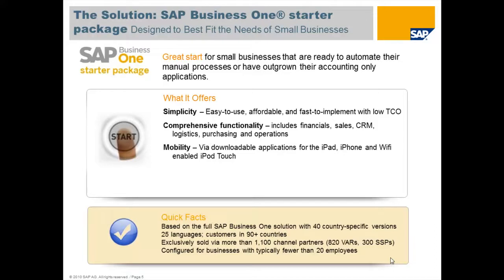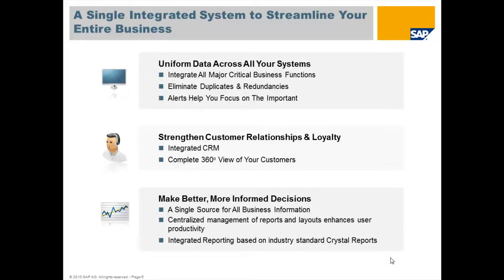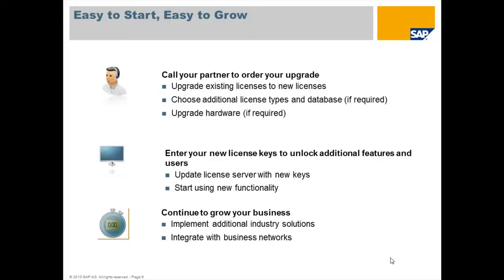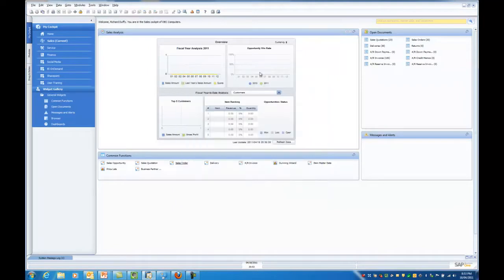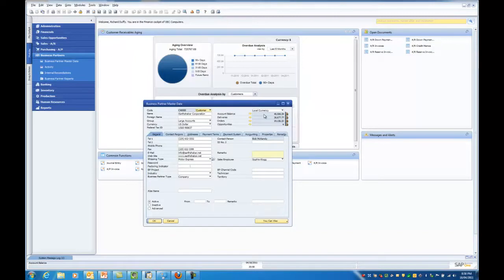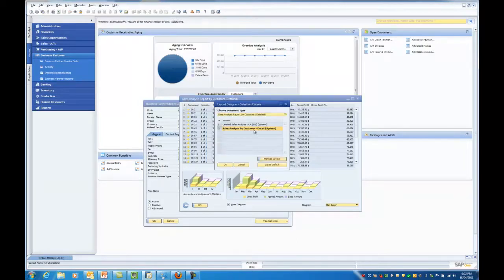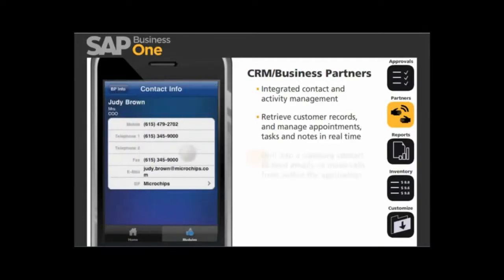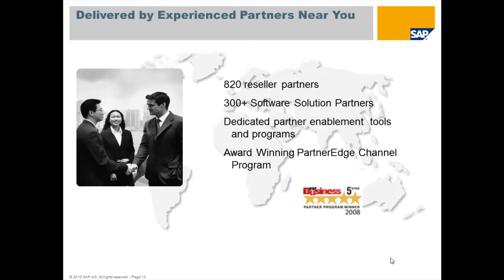An Introduction to the SAP Business One starter package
In this presentation, I will take you through an overview of the new SAP Business One starter package and give you a quick demonstration of the core application.
Learn more about SAP Business One at  and the SAP Business One starter package at  .